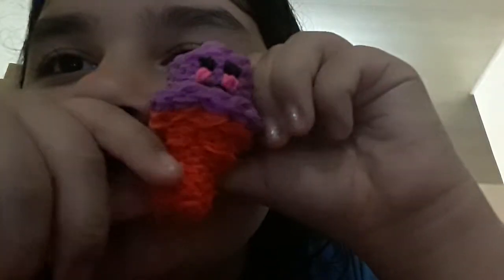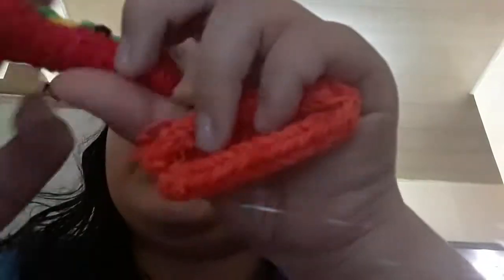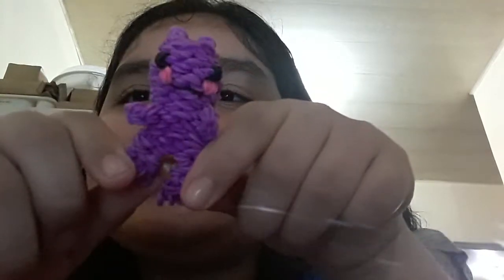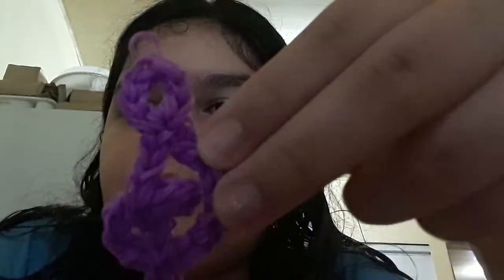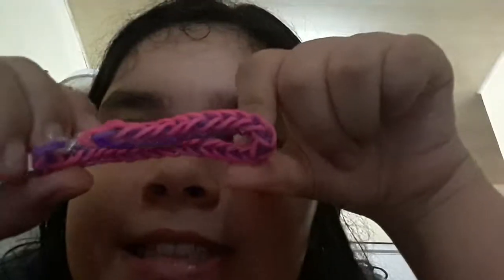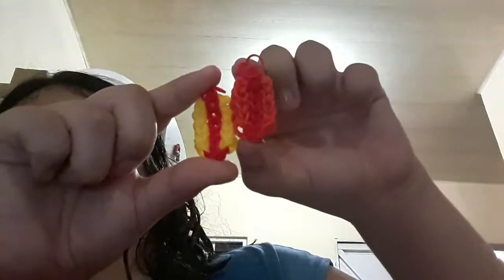My rainbow loom collection..... I have a problem (part 1 of 3)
Hey guys it's me Abby I hoepy ok enjoyed the video. If you have and addiction to something make sure to comment it in the comments! Until next time bye!🤗